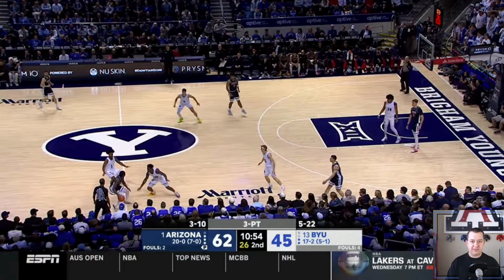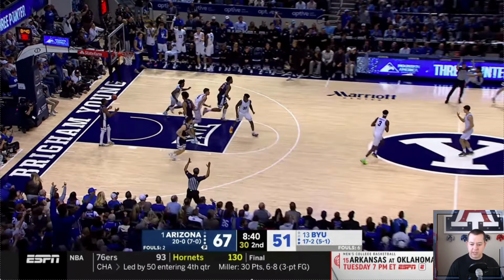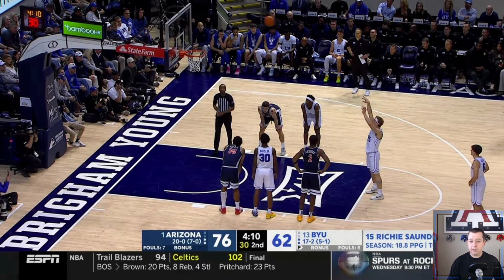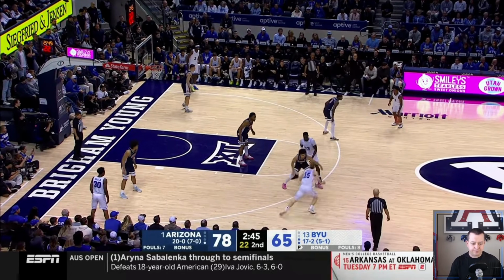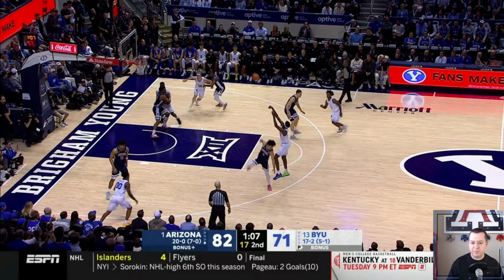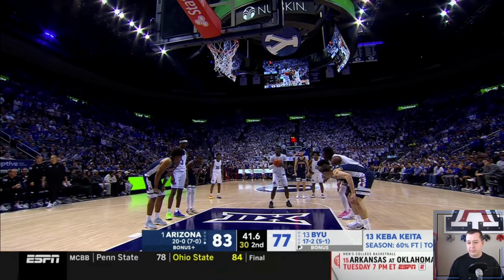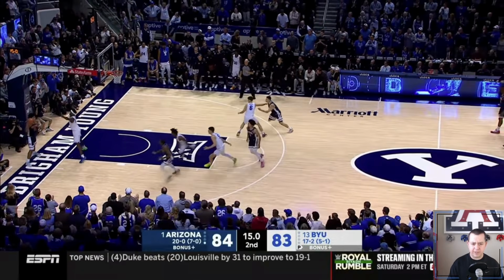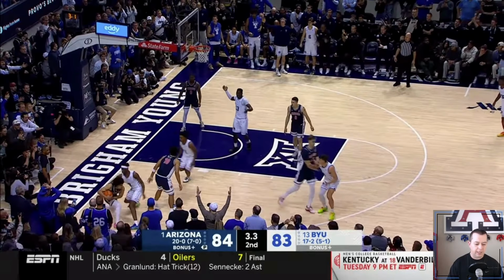How Arizona Escaped BYU (2026-01-26) and What the Wildcats Must Fix Going Forward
Arizona beat BYU on one day’s rest to move to 21–0, but late-game issues surfaced. A film-room breakdown of clutch time, sets, and adjustments.